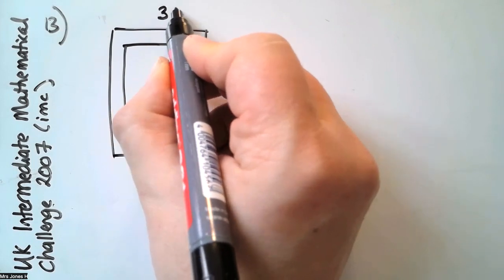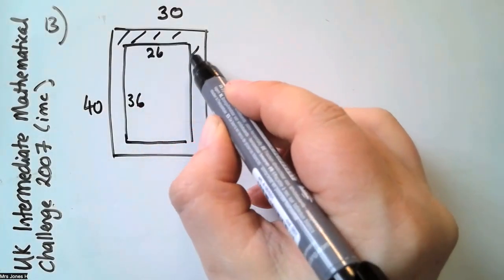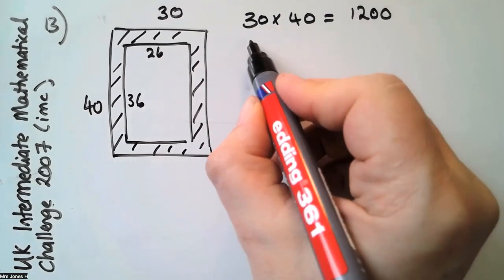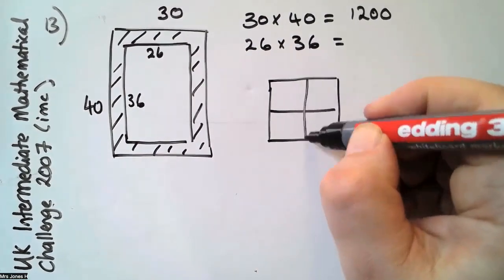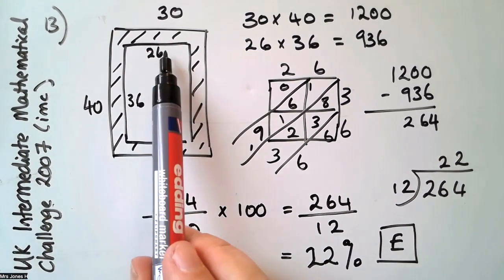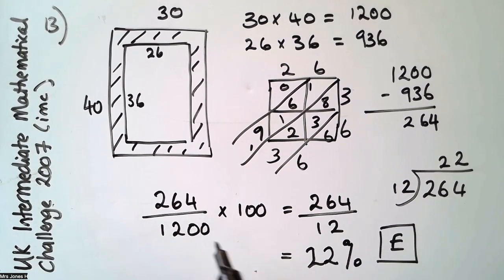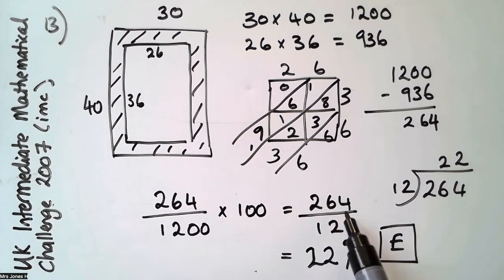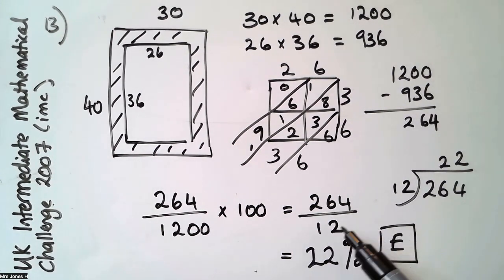Mrs J - IMC 2007 Question 13